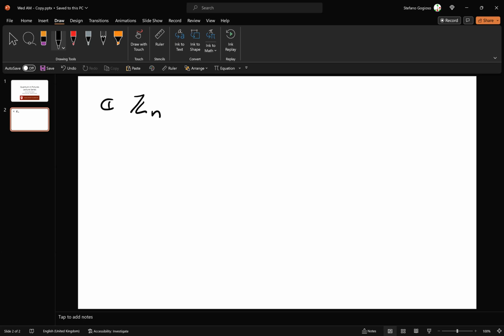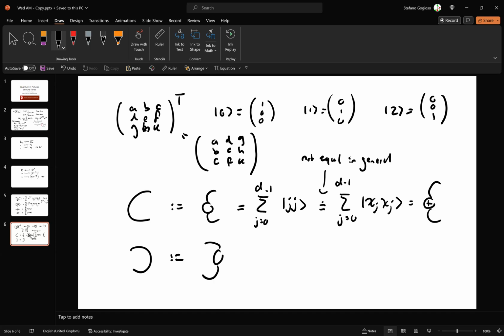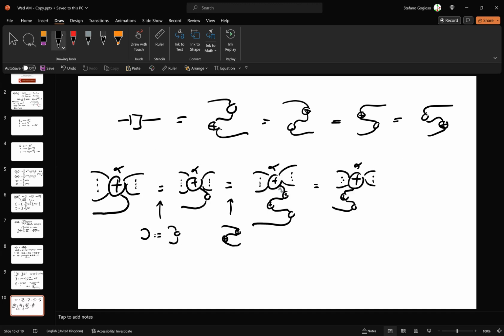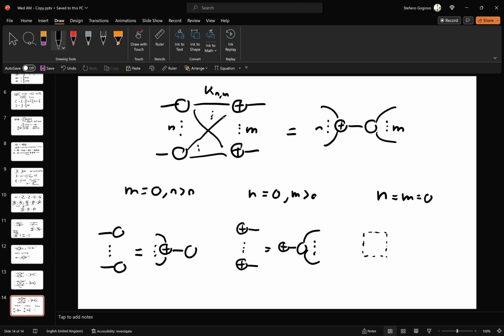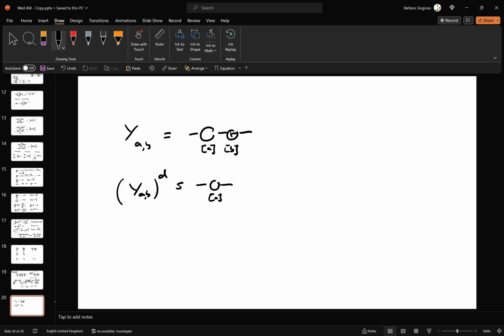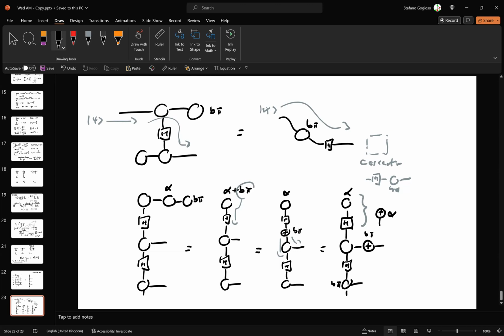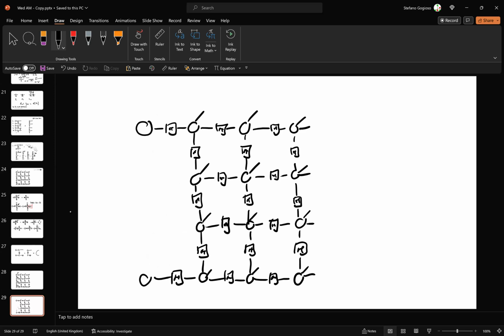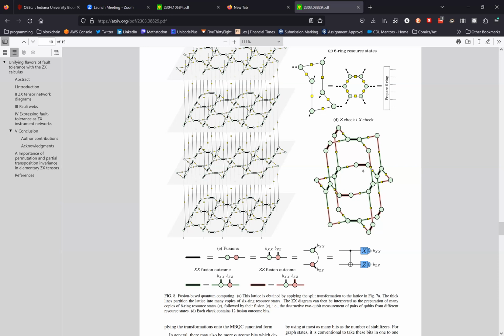IU QSEc SS CQM Dr. Stefano Gogioso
This is day 3, afternoon, lecture 3 (6 overall). Starts @18:20.